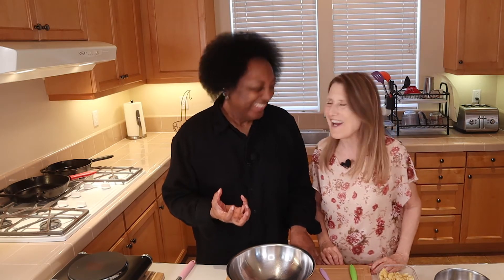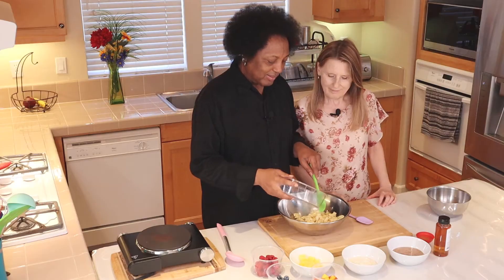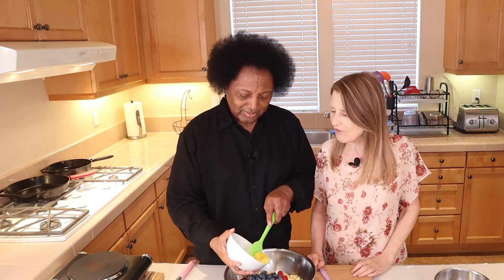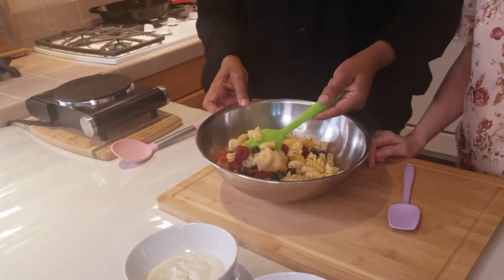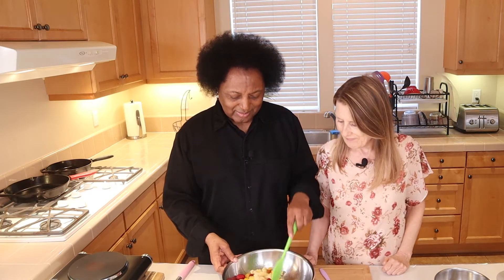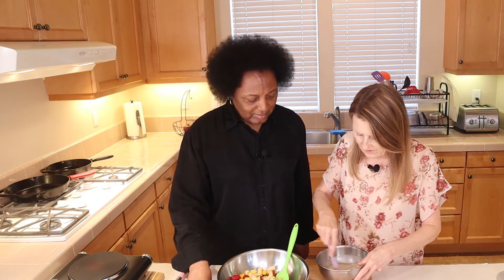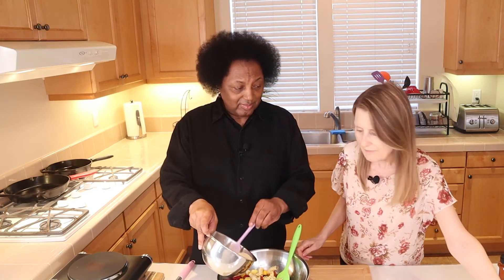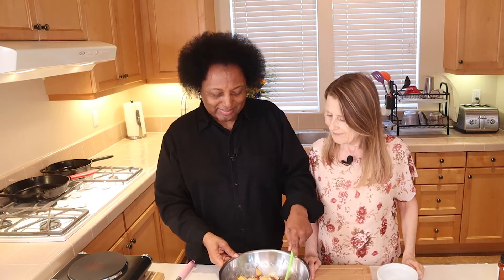A Fruit Salad For Pasta Lovers | Fruit Lovers Say Yes! | Vegan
TerryandMary

INGREDIENTS
Salad:

1 cup rotini pasta, uncooked
1 cup blueberries
1 cup pineapple
1 cup raspberries
1 nectarine, medium (chopped)

Dressing:

5.3 oz. vegan yogurt
1 banana
2 tbsp pineapple juice
2 tsp agave
1 tsp cinnamon

INSTRUCTIONS

1. Cook pasta.  Drain.  Set aside to cool.

2. While pasta is cooling, pulverize banana in Cuisinart or blender.

3. Mix vegan yogurt, banana, and pineapple juice in small bowl.

4. Place pasta in large bowl.  Gently mix in blueberries, pineapple, raspberries, and nectarine.

5. Add 2/3 of the dressing and cinnamon and gently stir.

6. Add agave to taste.

7. Add more dressing if desired.

FRUIT 'N PASTA SALAD – CALORIE COUNT

1 cup rotini pasta, uncooked 380
1 cup blueberries 84
1 cup pineapple 140
1 cup raspberries 65
1 nectarine, medium (chopped) 63
5.3 oz. vegan yogurt 130
1 banana 100
2 tbsp pineapple juice 40
2 tsp agave 40
1 tsp cinnamon ________

 TOTAL = 1,022

 8 svgs @ 128 cal/svg

NOTES:
1) WE ONLY USED 2/3 OF THE DRESSING
SO THE TOTAL CALORIE COUNT WAS: 926

 8 svgs @ 116/svg

2) one serving is ½ cup

COOKING ITEMS/UTENSILS:

Terry and Mary are participants in the Amazon Services LLC Associates Program, an affiliate advertising program designed to provide a means for sites to earn advertising fees by advertising and linking to Amazon.com. As an Amazon Associate, we earn from qualifying purchases.

• baking sheets
• cutting boards
• Duxtop 1800W Portable Induction Burner
• mixers (hand)
• mixers (stand)